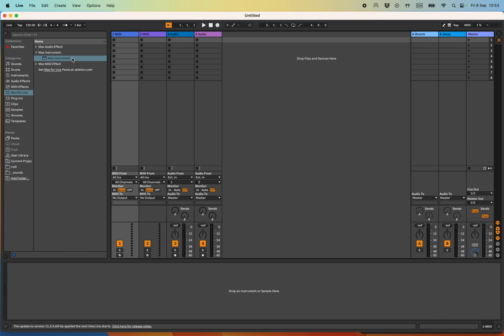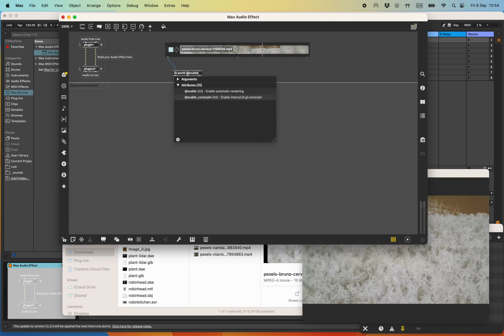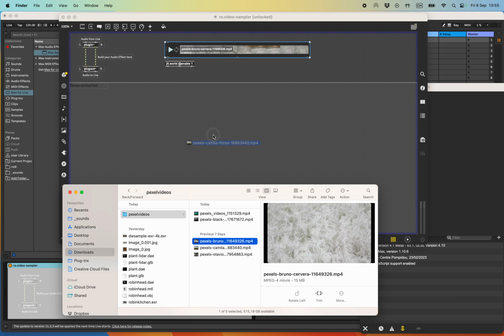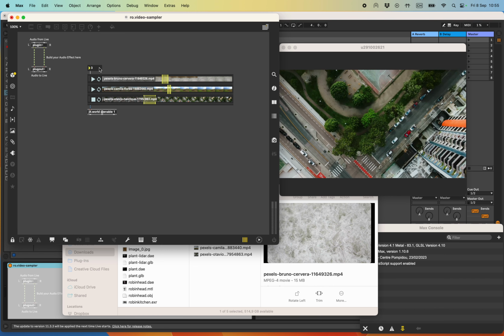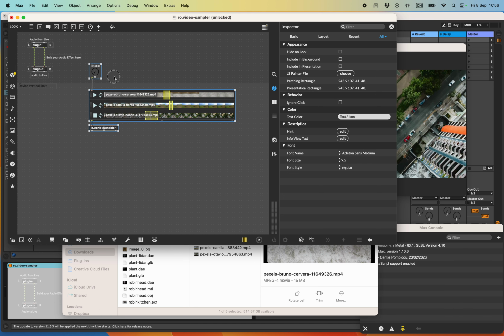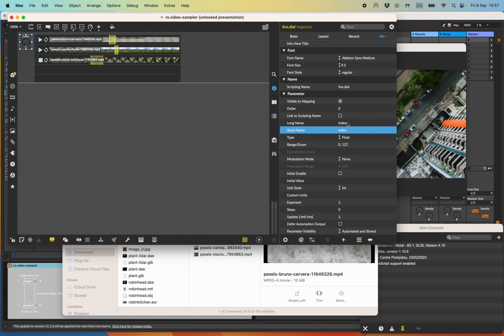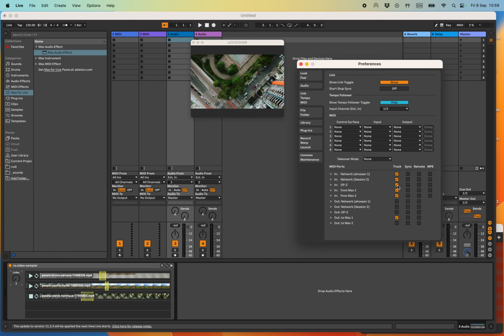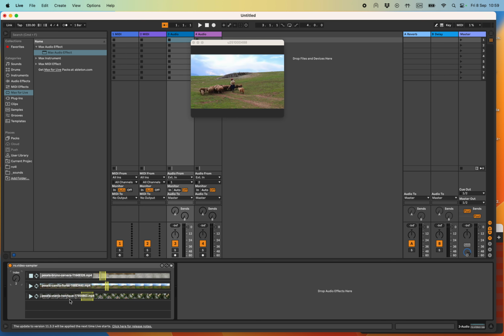02 M4l Video Sampler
Making a video sampler inside ableton with max4live

00:00 intro
00:25 play a video
01:36 multiple videos
02:50 m4l objects for automation
03:28 presentation mode
04:22 debugging float 2 int
05:36 midi control